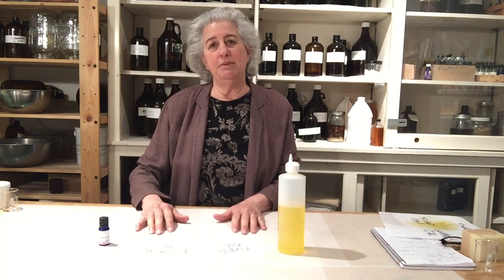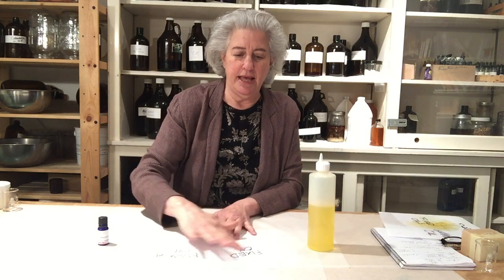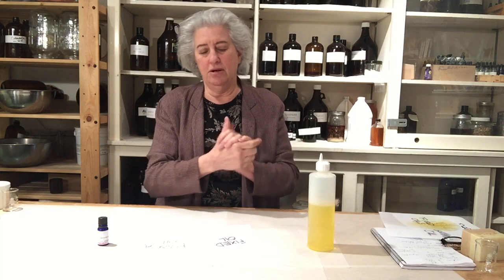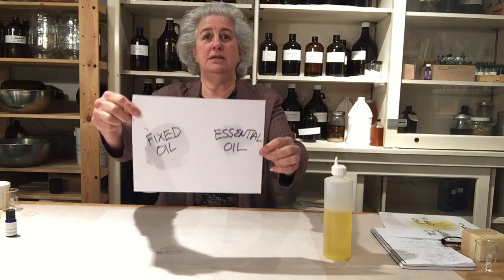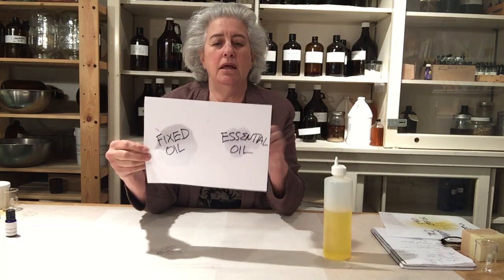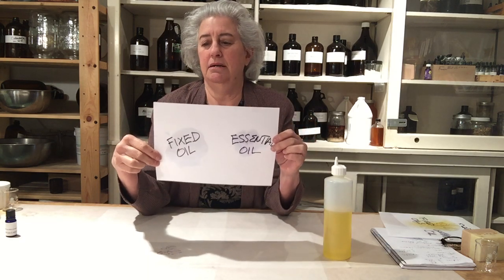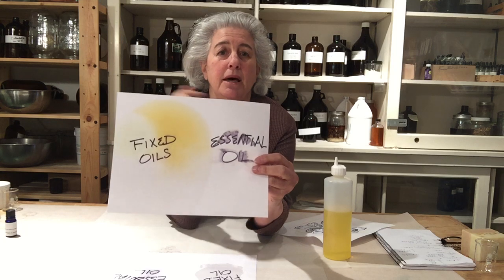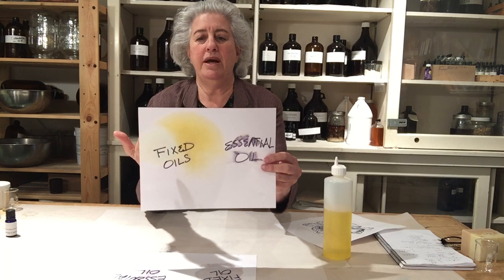What is the difference between carrier oils and essential oils?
Here's an experiment you can use to determine whether your oil is a carrier oil or an essential oil.